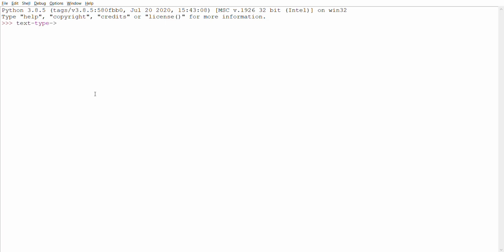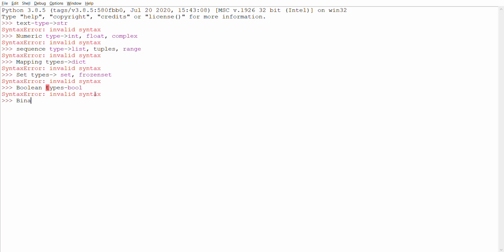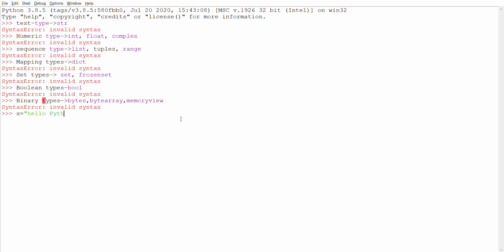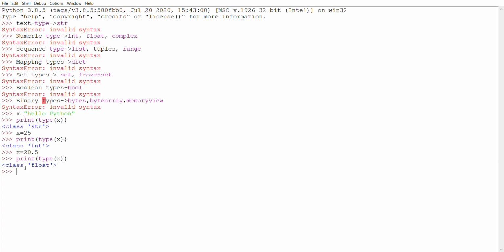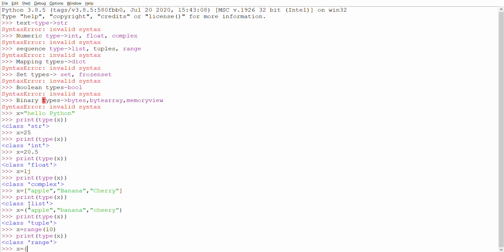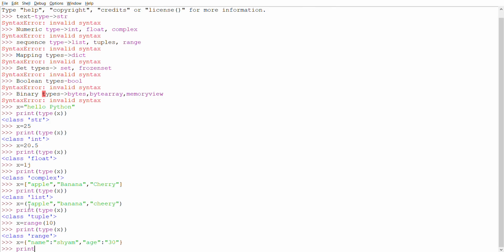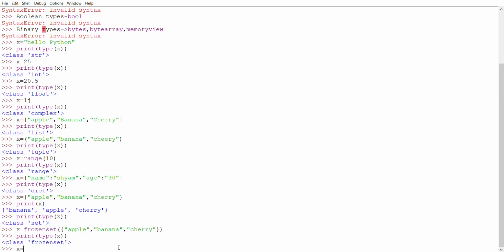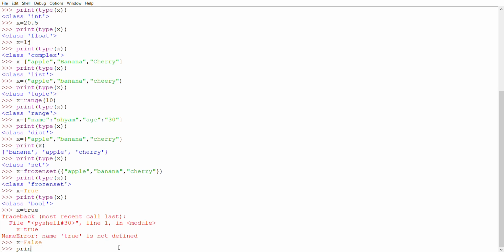#6 Python Data Types for beginners | Python Tutorial - Python for Beginners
python tutorial
python
learn python
python crash course
python 2019
python 2020
python 2021
python tutorial for beginners full
python (programming language) python basics
python course
python language
python programming
machine learning python 2020
python hindi
python tutorial
python class 10 cbse
python class 12 learn python for free
python course in hindi free
hindi course python
learn python hindi
hindi tutorial on python
python programming tutorial in hindi

Python Mathematical & String Calculations | Python Tutorial - Python for Beginners | Tek Solutions